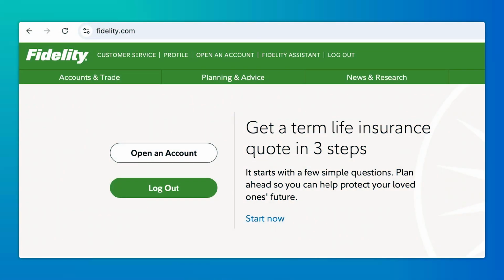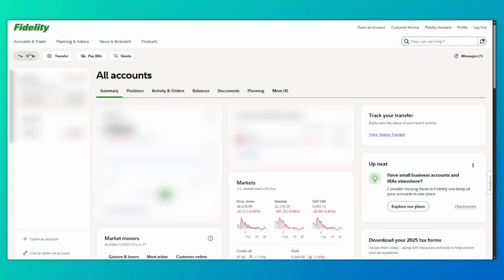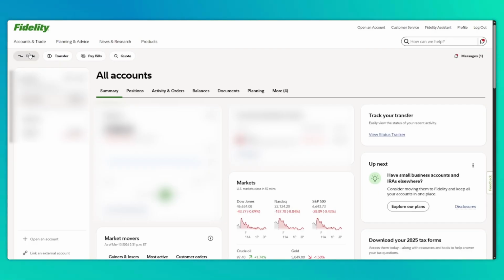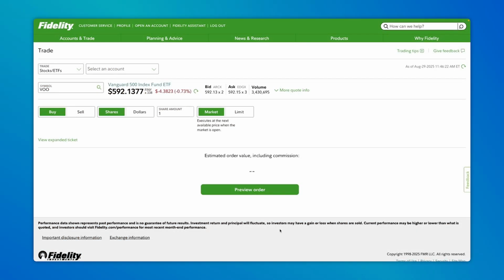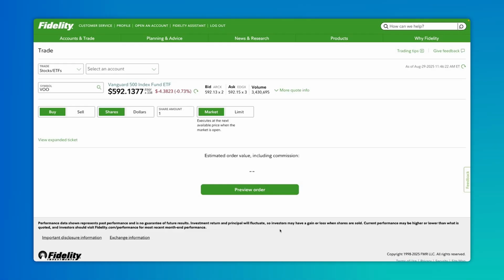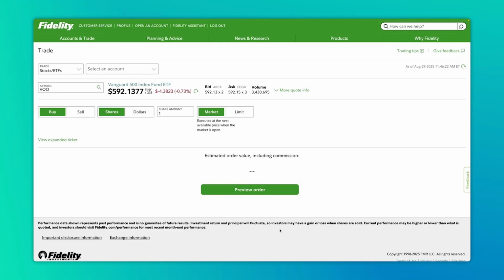How To Invest In S&P 500 Using Fidelity? - Quick Investment Tutorial!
Want to invest in the S&P 500 using Fidelity? In this video, we guide you through the process of buying into the S&P 500 index through your Fidelity account. Learn how to open an account, find the right S&P 500 fund, and make your first investment. We’ll also cover tips on managing your investment and making the most of Fidelity’s features.